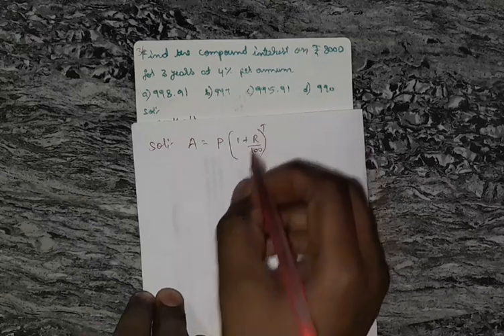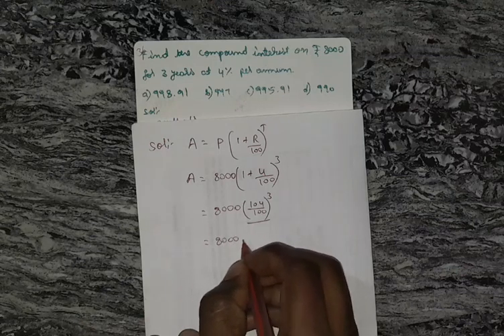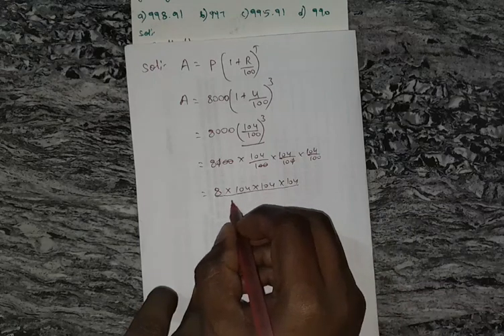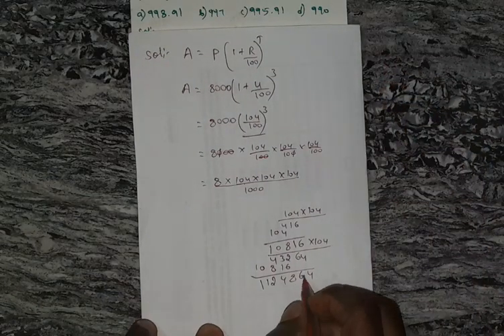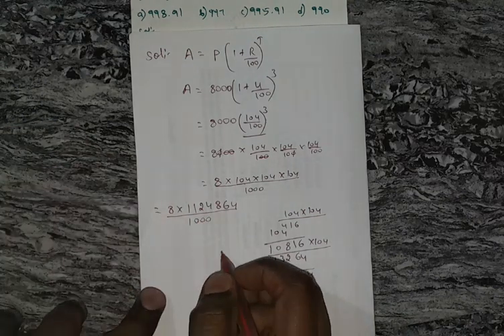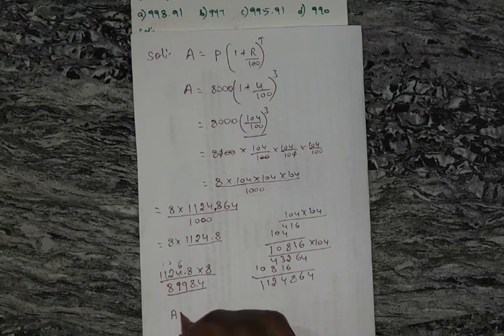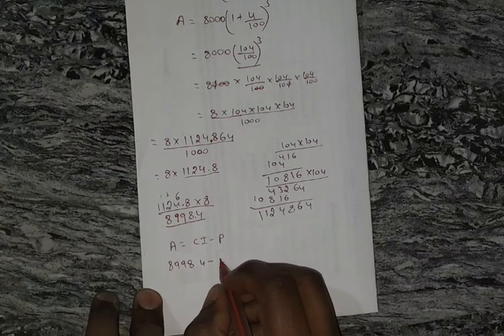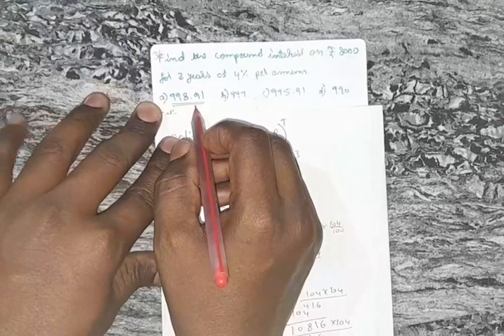Find the compound interest on rupees 8000 for 3 years at 4% per annum?